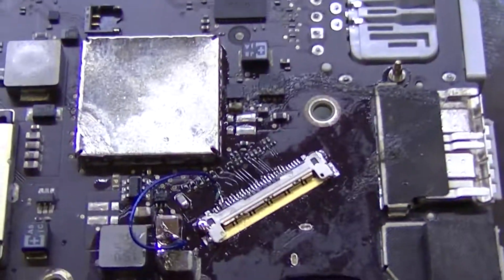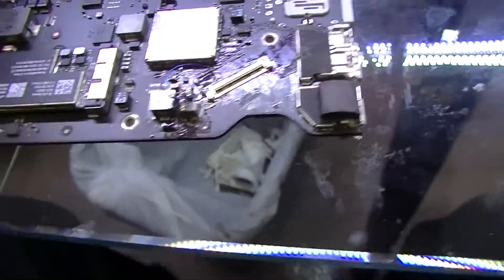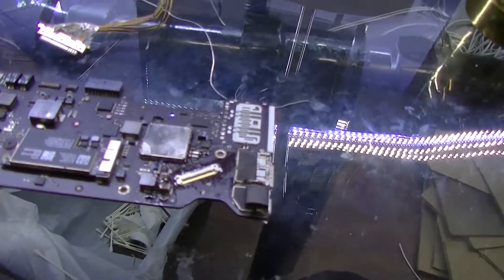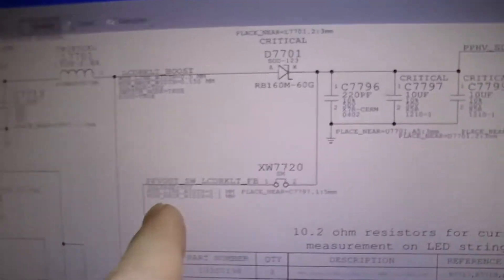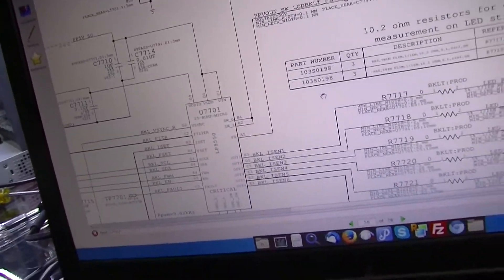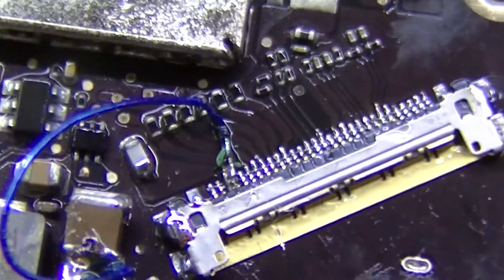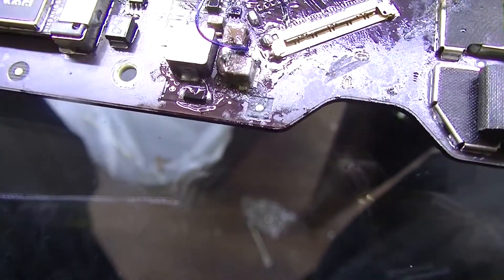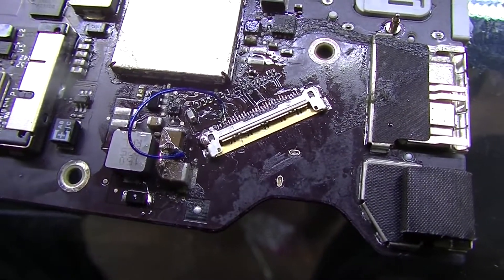"Macbook Air no backlight logic board repair A1466 820-3437" date:8-20-14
The feedback trace on the output of the backlight circuit was destroyed, the LVDS connector was destroyed, the trace & pad going from the output of the backlight circuit were destroyed. All repaired in swift order.

As always, if you are looking for us to perform these services for you, check out our business.

Are you a business looking to outsource your board repairs to us? Open a business account with us here to receive wholesale rates on board repairs.